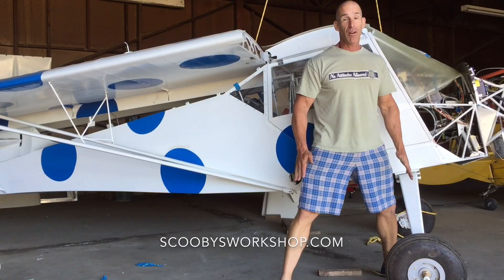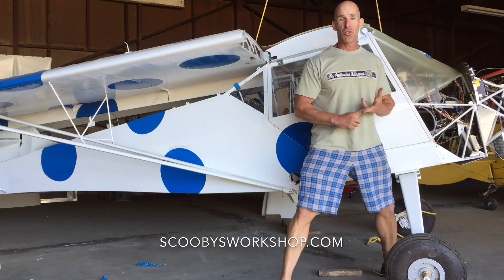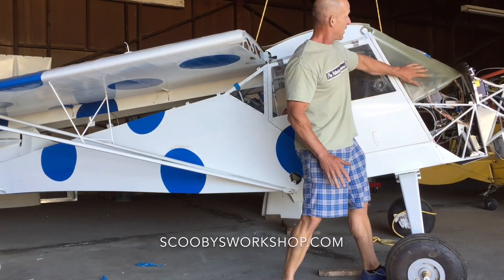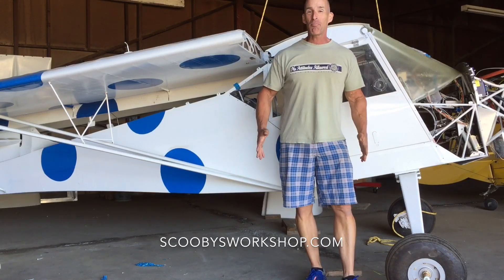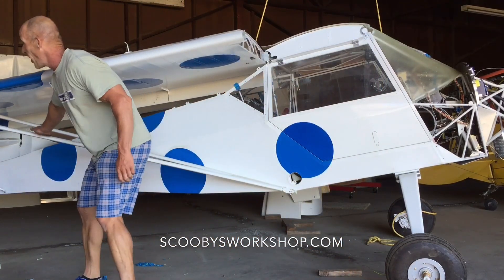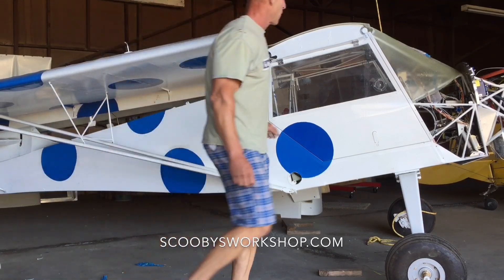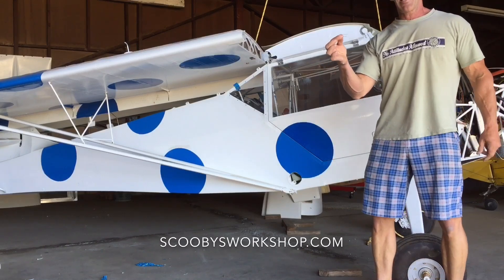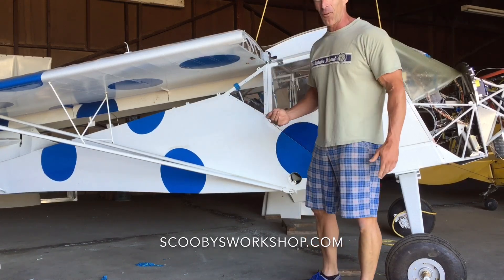Homebuilt aircraft progress